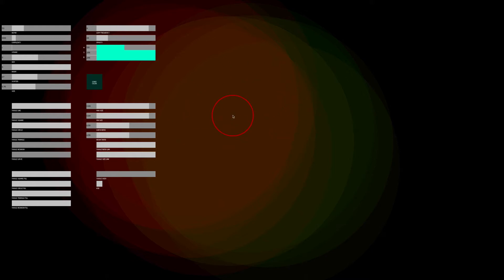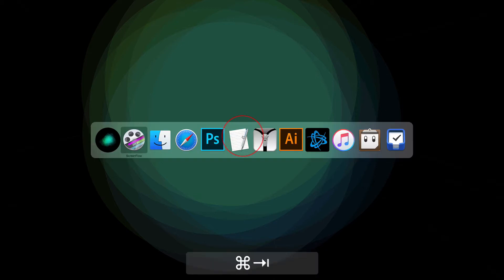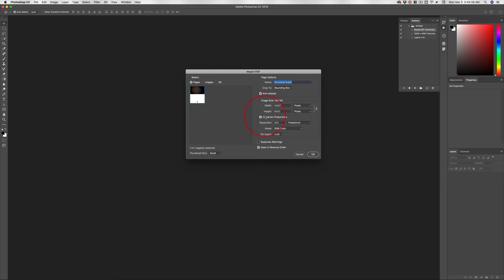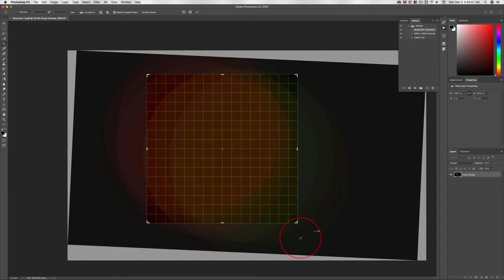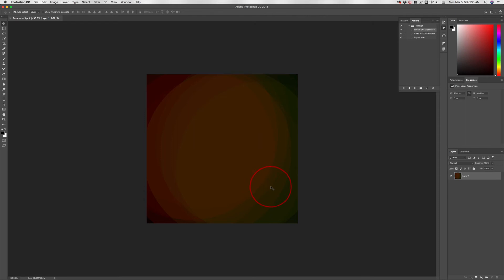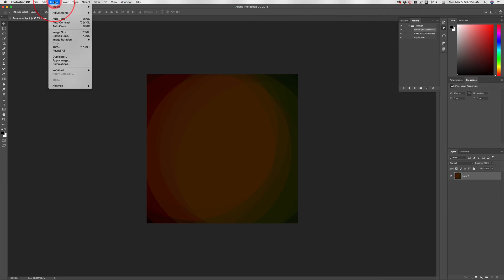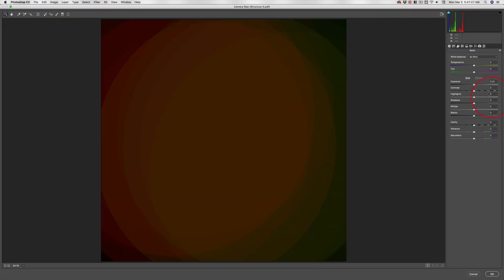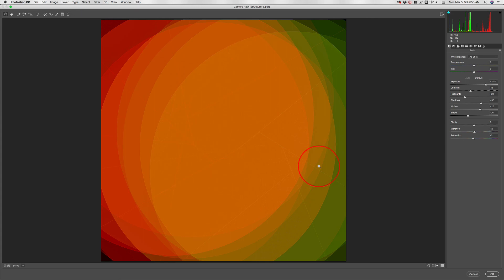Path Blur Primer: Part III